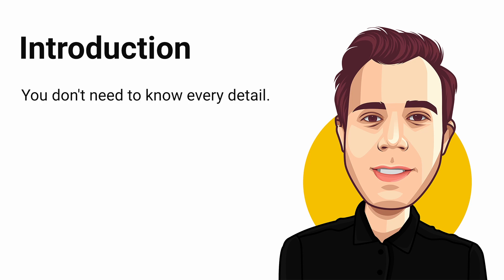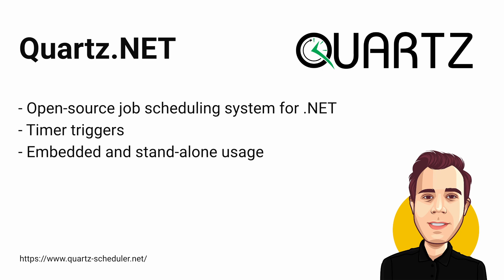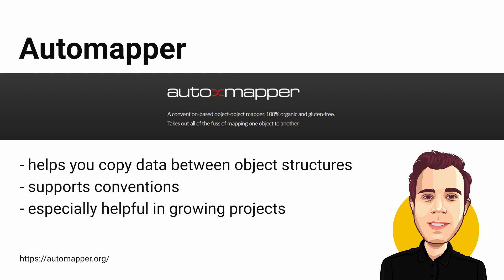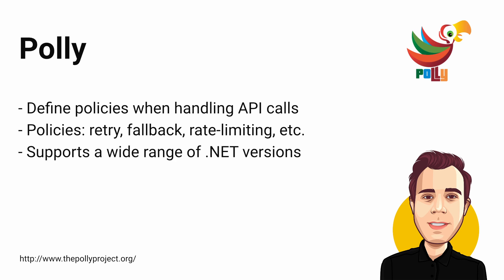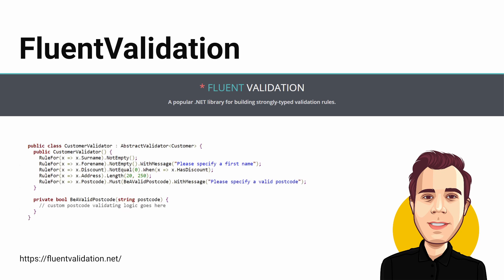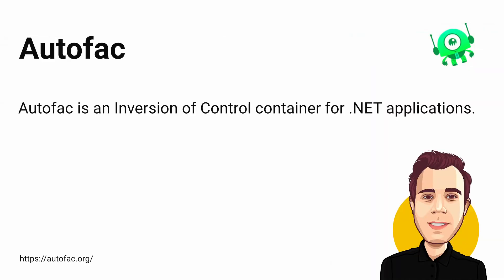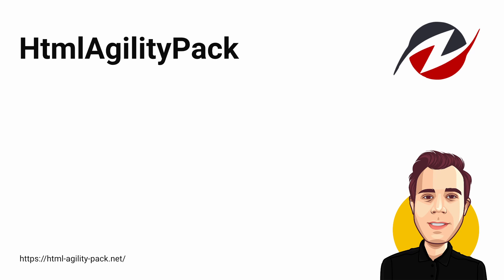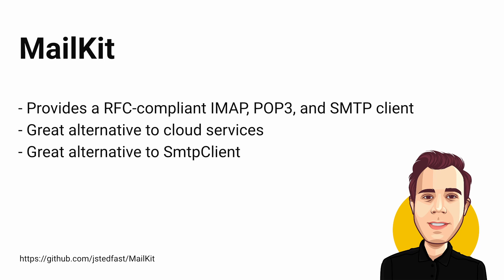13 C# NuGet Packages EVERY .NET developer NEEDs to Know!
Today, I want to share 13 C# NuGet packages with you that I think every .NET developer should know.

I have used several of those libraries myself and know them well enough. However, there are also libraries in this list that I don't know in detail, and that's okay.

However, they are good to know. For example, you come across a problem and instantly know that there is a well-known package that might be helpful to solve your problem.

All libraries and packages mentioned in this video are open-source, come with excellent documentation, and are regularly updated by generous members of the .NET community. Most of the packages are part of the .NET Foundation.

00:00 Introduction
00:20 About this video
01:09 Quartz.Net
01:45 Serilog
02:15 Automapper
02:52 Polly
03:21 FakeItEasy
03:45 xUnit
04:13 FluentValidation
04:53 Fluent Assertions
05:30 Autofac
06:03 Noda Time
06:35 SharpZipLib
06:55 HtmlAgilityPack
07:17 MailKit
07:46 What's Your Favorite Package?